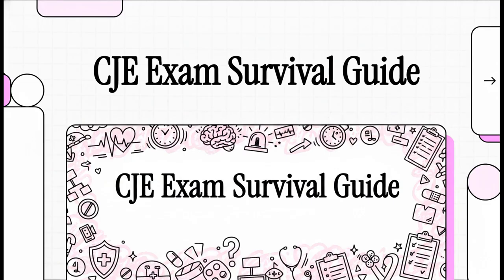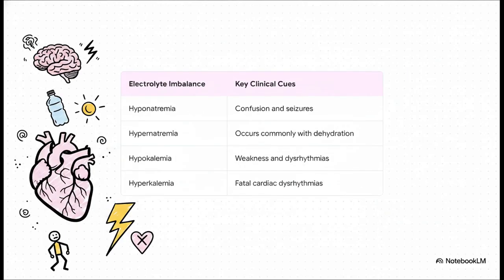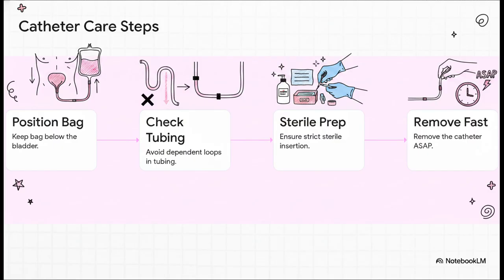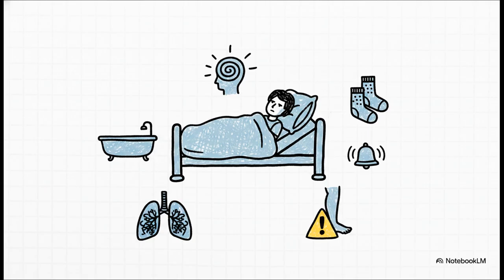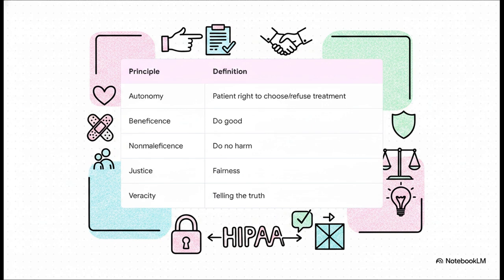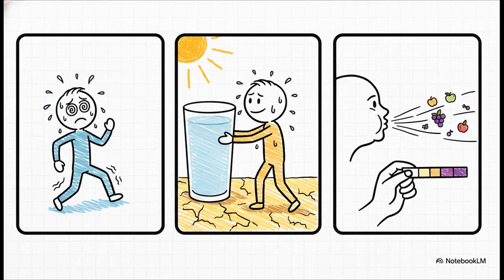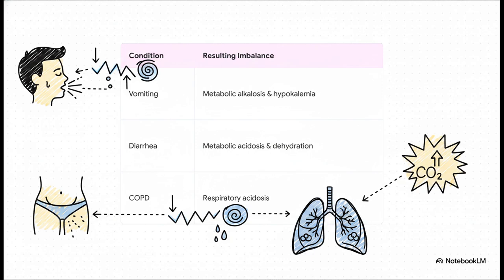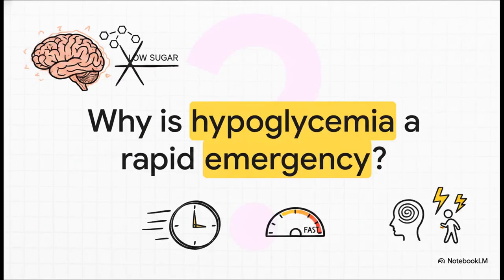CJE Exam MDC 1 Survival Guide CONCEPTS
Elimination  , ethics , family, fluid and electrolyte balance  , functional ability , Glucose regulation